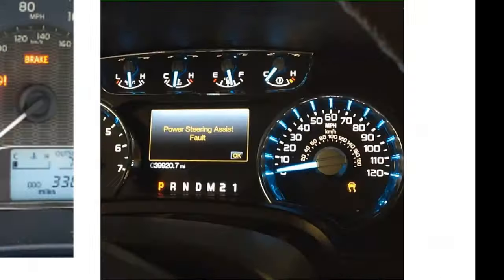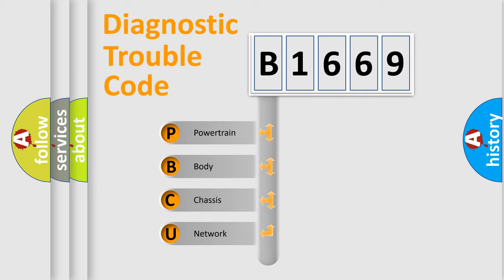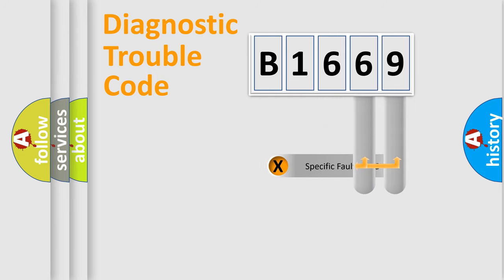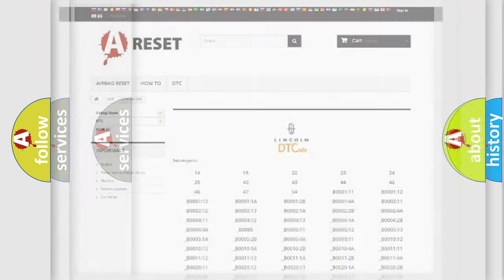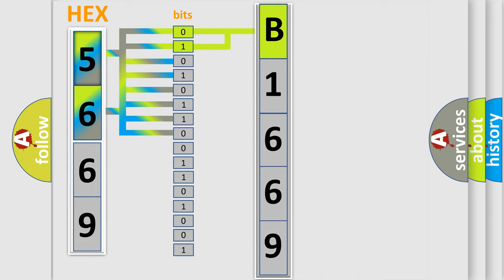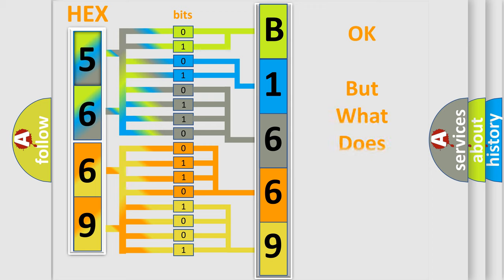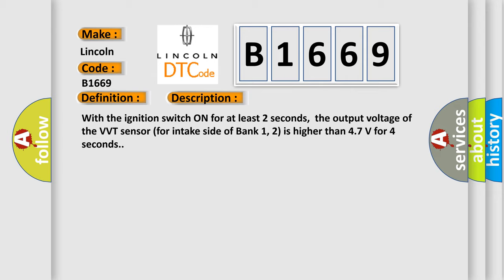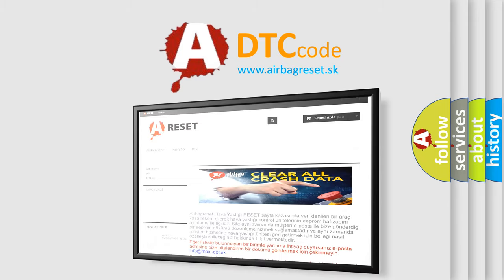DTC Lincoln B1669 Short Explanation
Contents:
0:21 Basic DTC analysis according to OBD2 protocol standard.
1:48 Insight into programming
2:58 A diagnostically understandable description of the Diagnostic Trouble Code
3:05 Basic error definition

Make
Lincoln
Code
B1669
Definition
Camshaft Position Sensor "A" Circuit High Input Bank 2
Description
With the ignition switch ON for at least 2 seconds,  the output voltage of the VVT sensor for intake side of Bank 1, 2 is higher than 47 V for 4 seconds
Cause
 Open or short in VVT sensor for intake side circuit VVT sensor for intake side Intake camshaft for Bank 1, 2 Jumped tooth of timing chain ECM